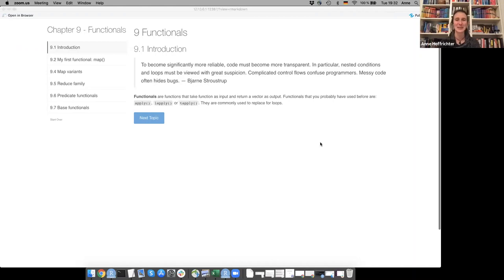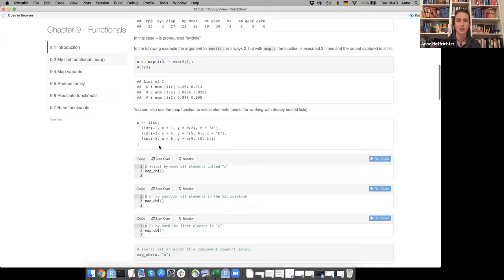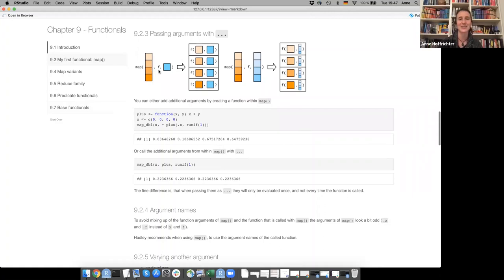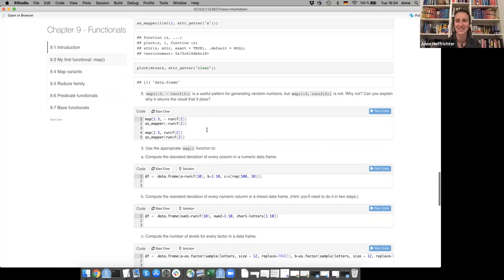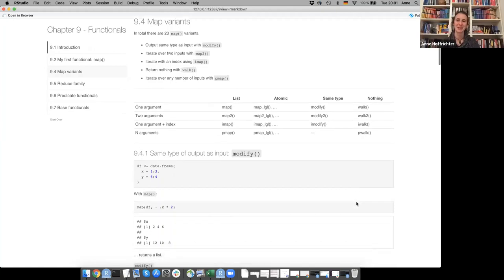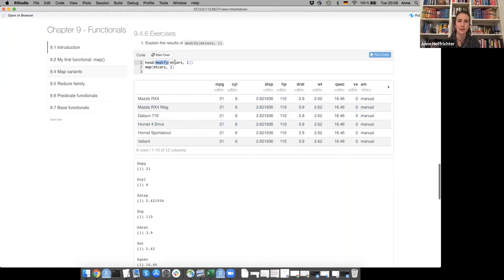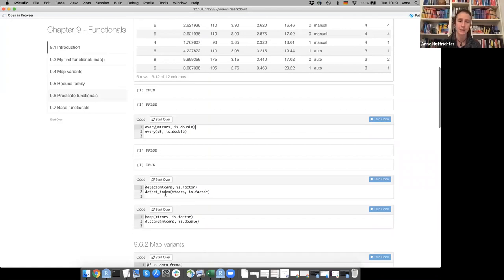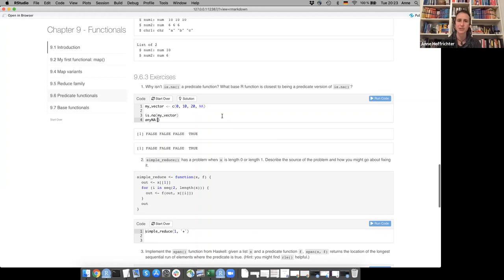Advanced R Book Club: Chapter 9: Functionals (2020-10-20) (advr03)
Anne Hoffrichter presenting Chapter 9: "Functionals" from Advanced R by Hadley Wickham on October 20th, 2020, to the R4DS Book Club, cohort 3.